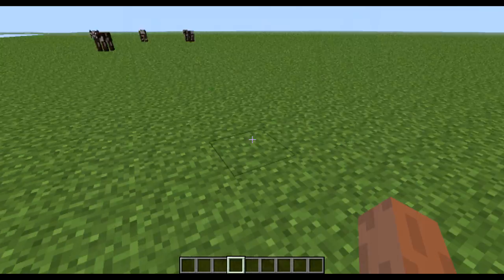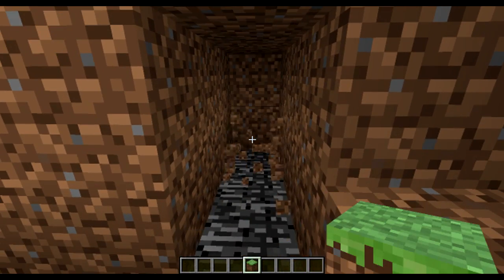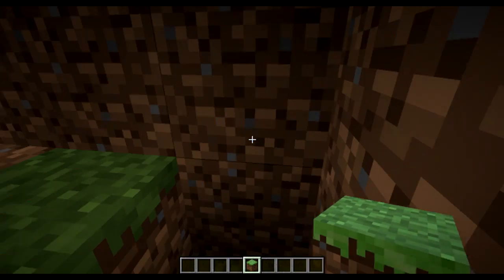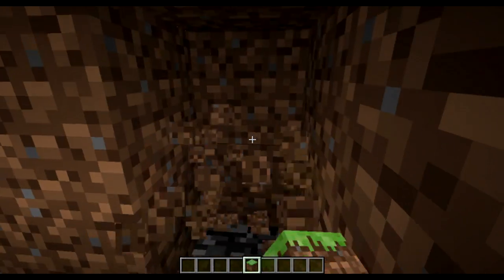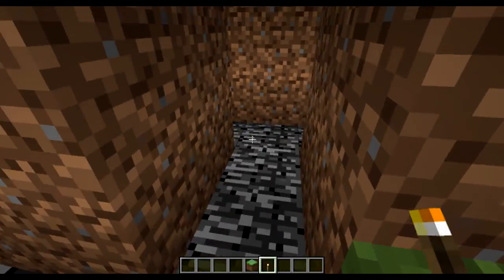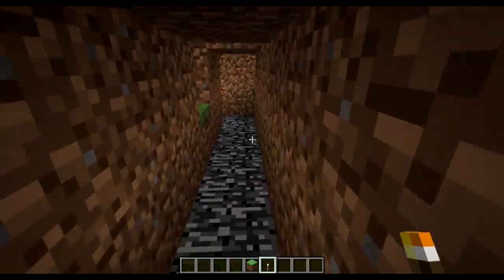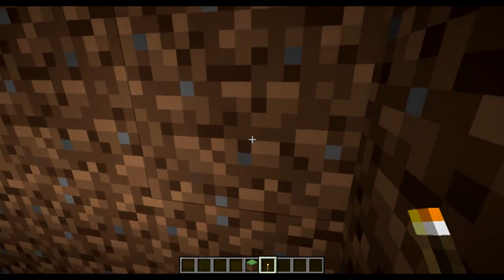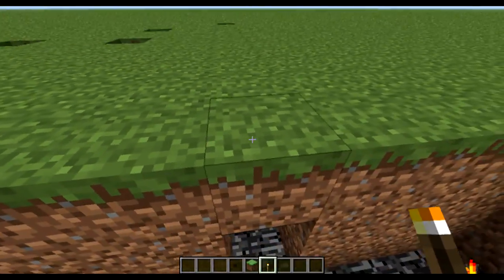Minecraft Spiral Mine Technique Tutorial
Hello everybody, in this video I describe a mining technique I like to call a Spiral Mine. It's quite a bit easier on the brain than the Phoenix or X-Mine, and is fairly efficient in my opinion.

I certainly welcome your comments! :)